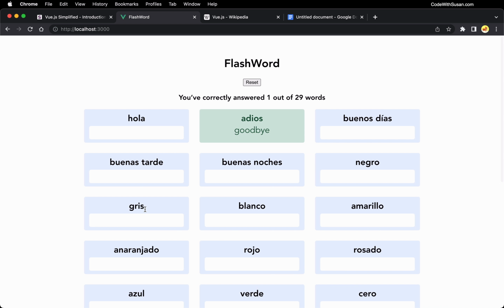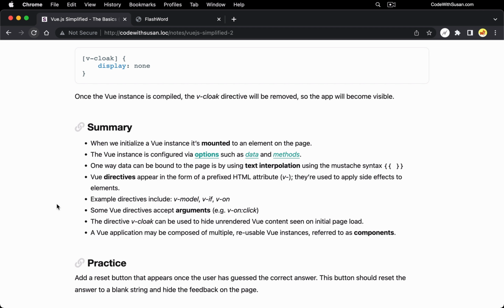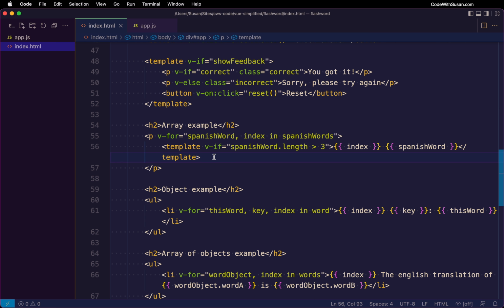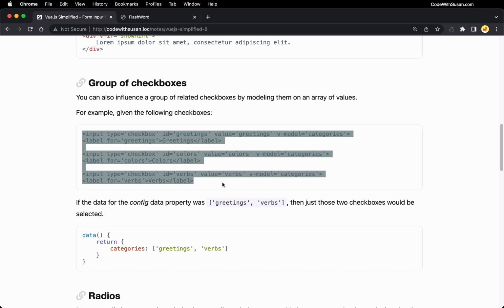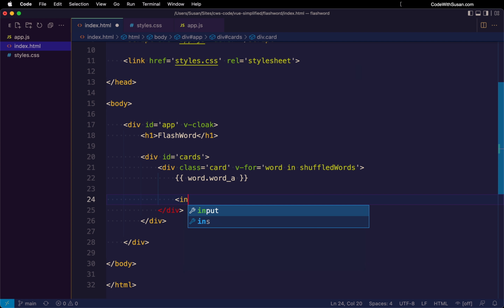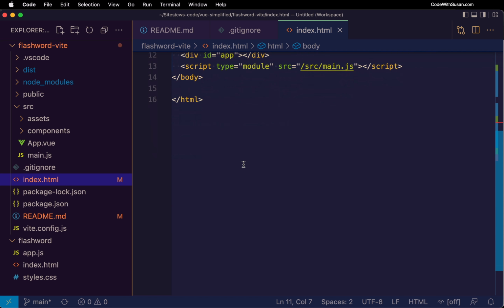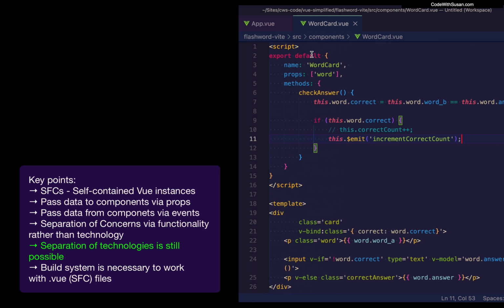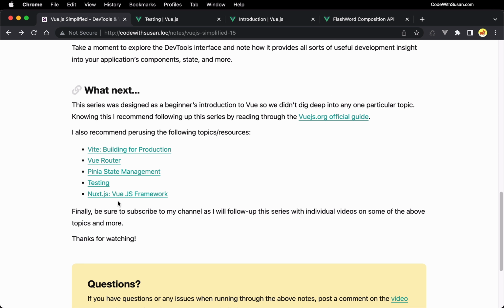Vue.js Simplified - FULL COURSE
Compilation of all the videos in my Vue.js simplified series. Full 3.5 hours. Project based course on learning Vue.

To skip background info on Vue.js and get straight to the coding, skip to Chapter 2 at 10:30.

NOTES FOR EACH CHAPTER:

1. Introduction

2. The Basics

3. Behind the Scenes

4. Conditional Rendering

5. List Rendering

6. Event Handling

7. Attribute Binding

8. Form Input Binding

9. Computed Properties & Watchers

10. Building FlashWord

11. Vite Build System

12. Working with Vite and Vue

13. Single File Components

14. Composition API

15. DevTools & Wrap-up

CHAPTER INDEX
  00:19 Chapter 1. Introduction
  10:30 Chapter 2. The Basics
  34:05 Chapter 3. Behind the Scenes
  45:05 Chapter 4. Conditional Rendering
  52:44 Chapter 5. List Rendering
1:05:14 Chapter 6. Event Handling
1:16:48 Chapter 7. Attribute Binding
1:32:37 Chapter 8. Form Input Binding
1:45:09 Chapter 9. Computed Properties & Watchers
1:58:59 Chapter 10. Building FlashWord
2:20:52 Chapter 11. Vite Build System
2:34:16 Chapter 12. Working with Vite and Vue
2:54:44 Chapter 13. Single File Components
3:13:43 Chapter 14. Composition API
3:38:37 Chapter 15. DevTools & Wrap-up